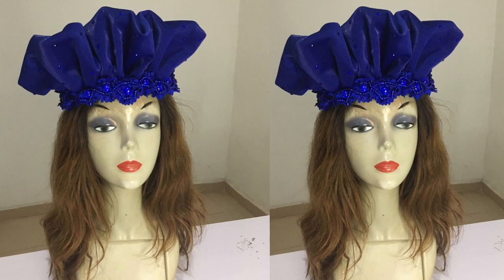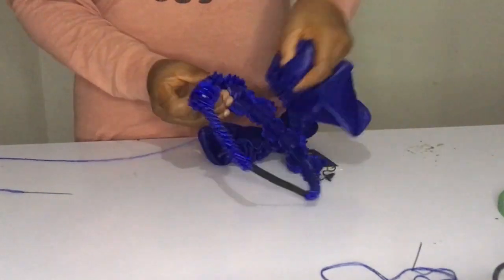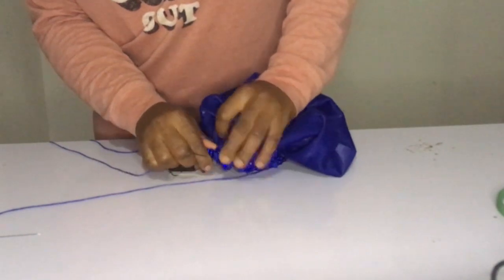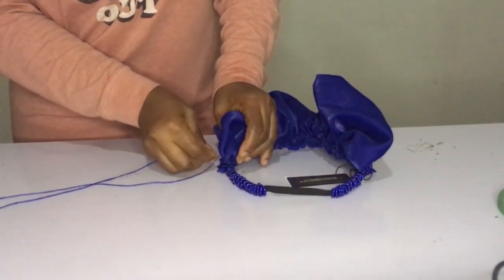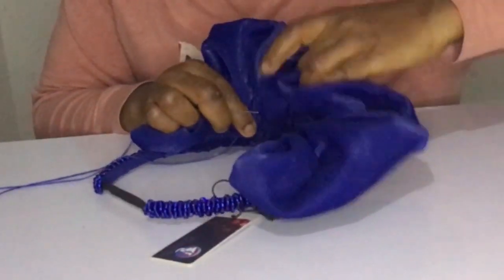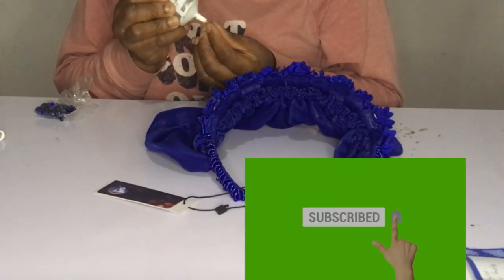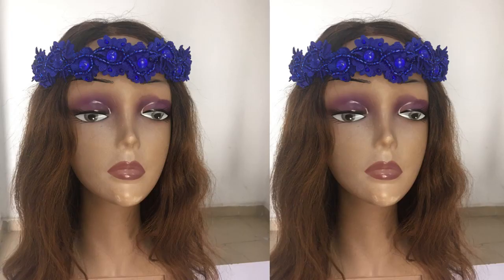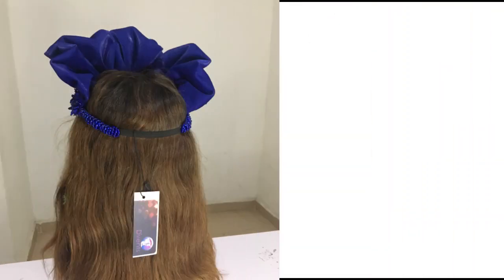FASCINATOR BY AGE 🤩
In this video I would show you how I transformed the flowered beaded halo crown headband cause of age

Do check below for Amazon, Aliexpress and my link to shop for the items used in transforming the flowered beaded halo crown headband cause of age

4) Glass beads
5)Measurement tape
6) Uhu gum
8) Elastic band by 7 inches
9) Flowers ( Not exact)
10) Boning
11) Gloves for heat protection
12) Bead needle
13) Lighter
14) Rhinestone with flat back
15) Button ( not exact)
16) Bias

ALIEXPRESS LINKS
1) Needle and thread
2) Scissor
3) Uhu gum
4) Measurement tape
5) Glass beads
6) Flowers
7) Boning
8) Elastic band
9) Gloves for heat protection
10) Bead needle
11) Lighter
12) Rhinestone
13) Button (not exact)
14) Bias

Other videos to watch to assist in you in transforming the flowered beaded halo crown headband cause of age